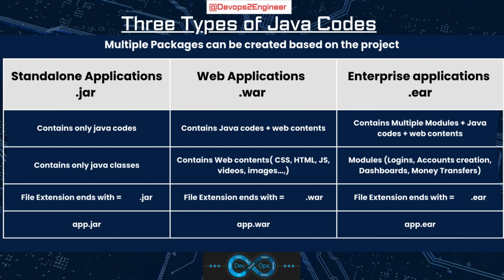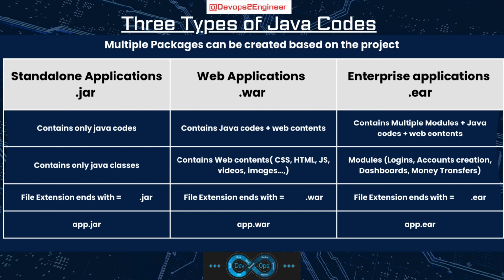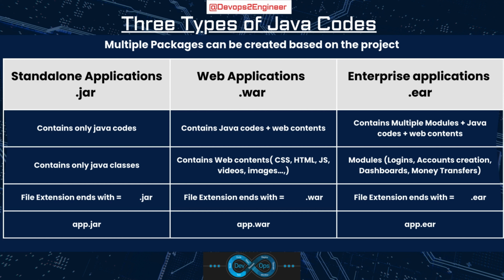JAR vs WAR vs EAR | What’s the Difference in Java Projects? | Explained for Beginners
Confused about the difference between JAR, WAR, and EAR in Java projects? You’re not alone! In this video, we’ll break down the differences between these packaging types and explain where each one fits in real DevOps and enterprise environments.

What you’ll learn in this tutorial:

What is a JAR file? → Standalone Java application packaged as .jar

What is a WAR file? → Web application packaged as .war for deployment on servers like Tomcat

What is an EAR file? → Enterprise Application packaged as .ear for full-scale enterprise servers like JBoss or WebLogic

When to use JAR, WAR, or EAR in DevOps workflows

Examples of deploying each type in real-world systems

Common interview questions about JAR, WAR, and EAR

This guide is perfect for:

Beginners trying to understand Java packaging

DevOps Engineers, Cloud Engineers, and SREs working with Maven builds

Bootcamp grads and career switchers preparing for job interviews

Anyone working with Java applications in fintech-scale DevOps projects

By the end of this session, you’ll clearly understand the role of JAR, WAR, and EAR files — and know exactly which one to use in your Java project or DevOps pipeline.

This isn’t just theory — we’ll connect concepts to real-world deployments so you’re ready for production environments.

Key Topics Covered:
Three Types of Java Codes

Multiple Packages can be created based on the project

Standalone Applications .jar :
-Contains only java codes
-Contains only java classes
-File Extension ends with =           .jar
-app.jar

Web Applications  .war :
-Contains Java codes + web contents
-Contains Web contents( CSS, HTML, JS, videos, images…,)
-File Extension ends with =             .war
-app.war

Enterprise applications .ear :
-Contains Multiple Modules + Java codes + web contents
-Modules (Logins, Accounts creation, Dashboards, Money Transfers)
-File Extension ends with =          .ear
-app.ear

0:00 - 0:13 Intro
0:14 - 1:36 JAR vs WAR vs EAR What’s the Difference in Java Projects?
1:37 - 1:55 Outro